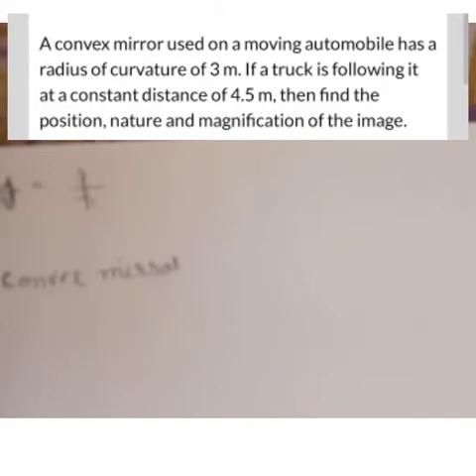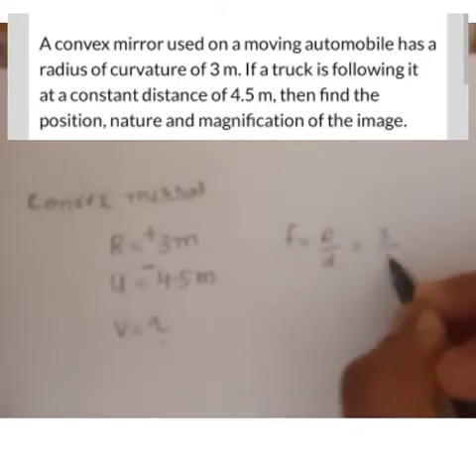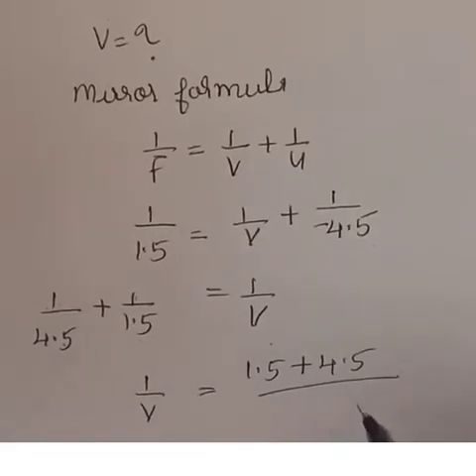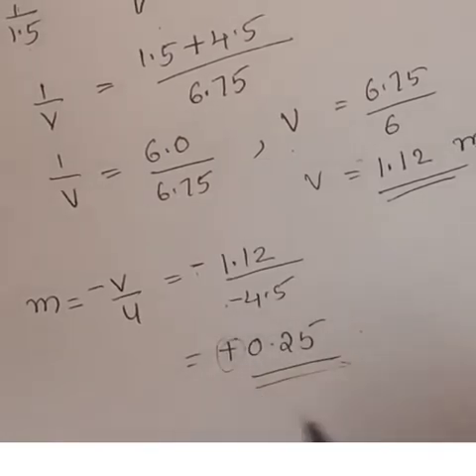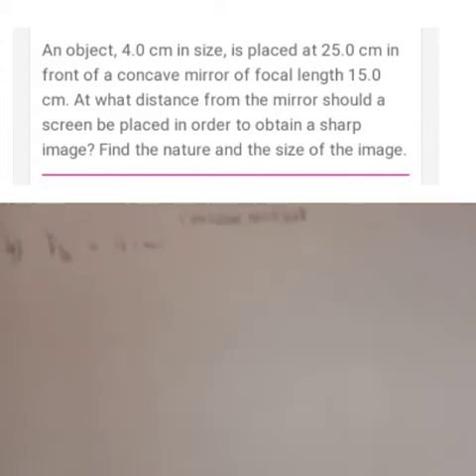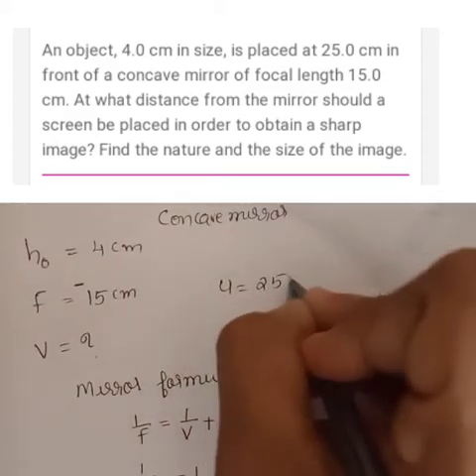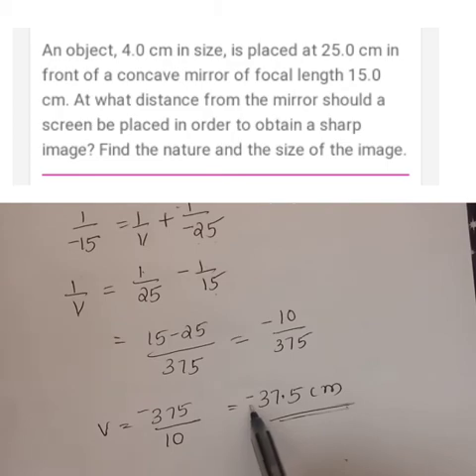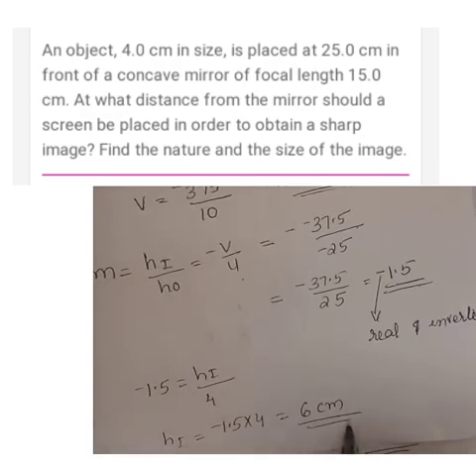Class 10 numerical problems - spherical mirror